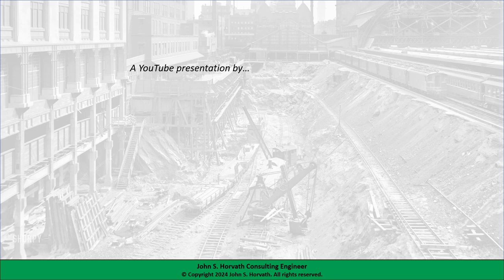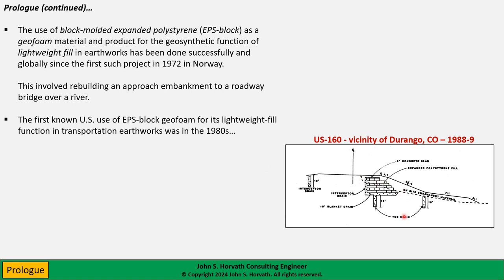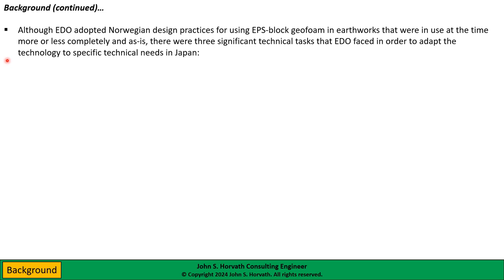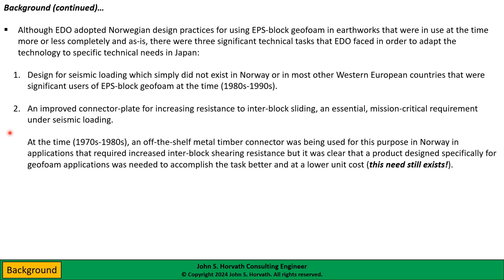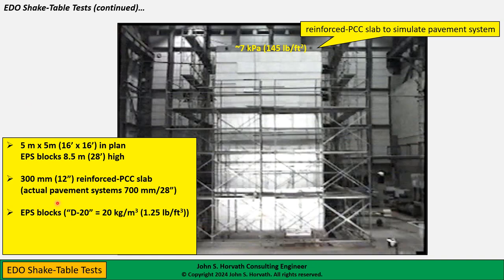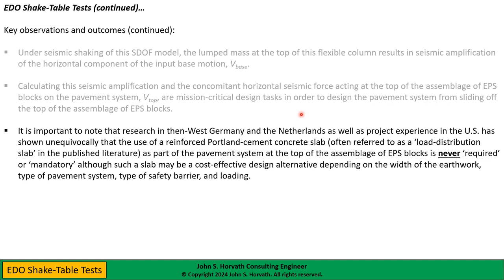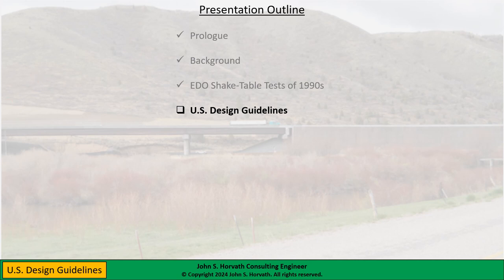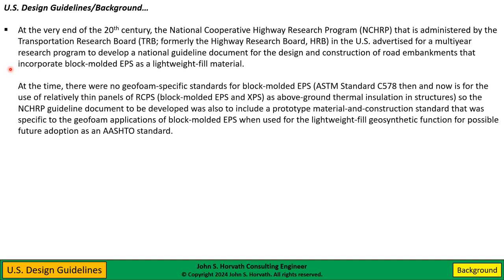Seismic Loading on EPS-Block Geofoam Embankments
A practice-oriented discussion of how full-scale shake-table tests were used to develop a seismic-design methodology for embankments that incorporate block-molded expanded polystyrene (EPS-block) geofoam in their cross-section. Pavement and facing systems used with such embankments are also discussed. Two major U.S. case histories where these concepts were successfully used for design and construction and have performed well for 20-plus years (and counting) are also discussed. (Original version - March 2023)

PLEASE NOTE...This channel and its videos are intentionally NOT monetized by me and I receive no income from views of any videos on this channel. This is beyond my control and I apologize for any inconvenience and nuisance that this may cause you, the viewer. Thank you in advance for suffering through any ads placed by YouTube on my channel videos. It is simply the price to pay for accessing this content at no cost to you.